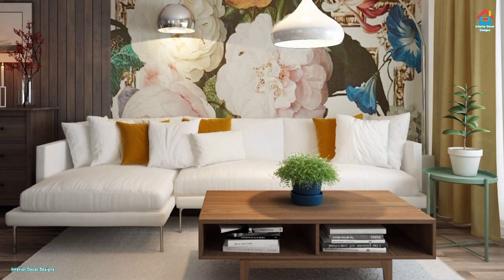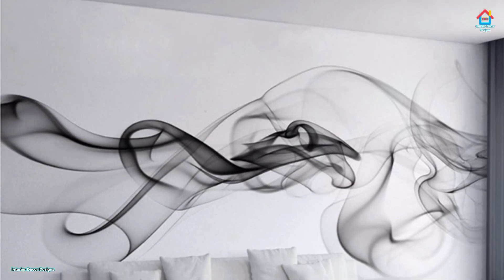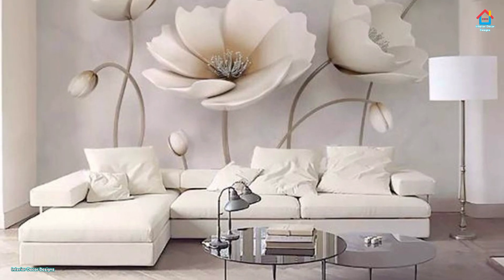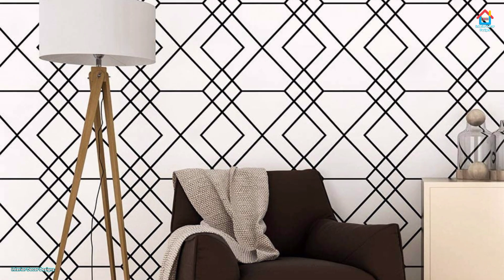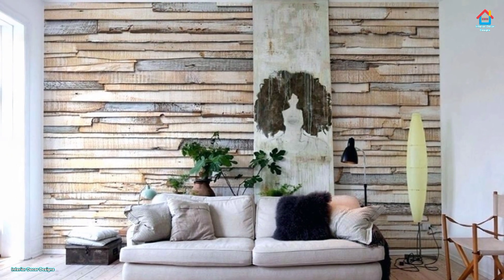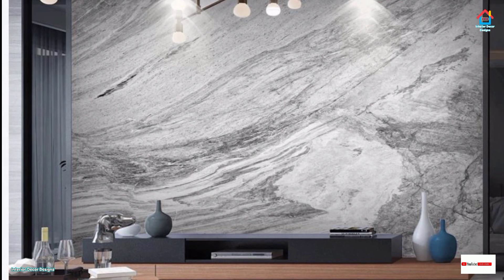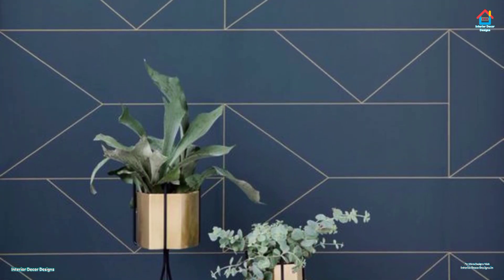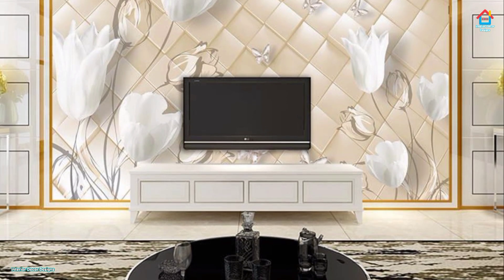140 Latest wallpaper designs for modern home interior | Stylish wallpaper in living room and bedroom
140 Latest wallpaper designs for modern home interior | Stylish wallpaper in living room and bedroom
Beautiful and stylish wallpaper designs for modern home living room and bedroom decoration. Watch this video to get the latest wallpaper designs that have 3d wallpaper designs and latest wallpaper designs for a great home.